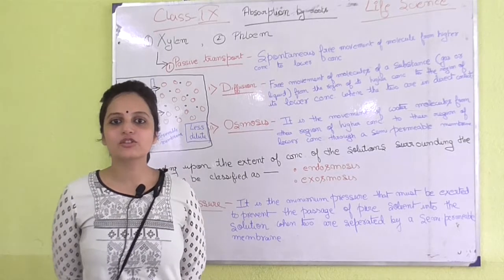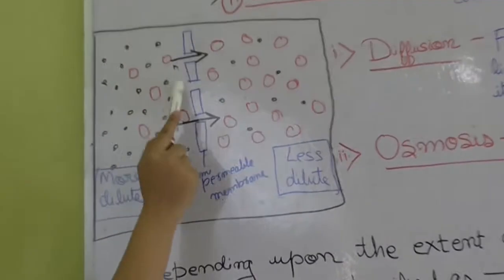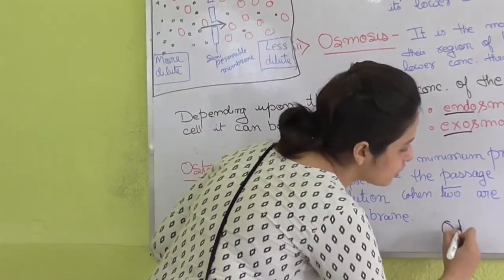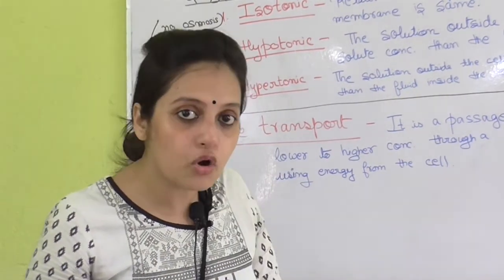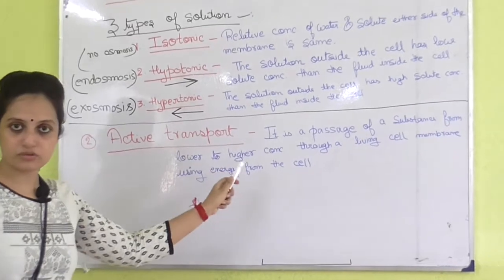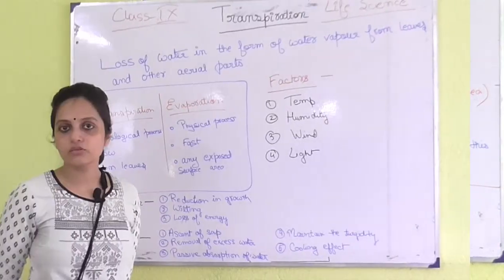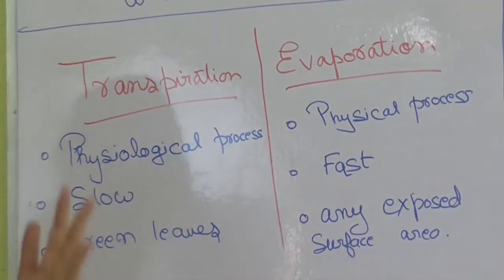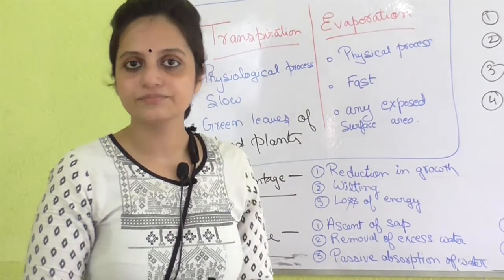LIFE SCIENCE (Class9) TOPIC: Physiological Processes of Life (Ch-3)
Physiological Processes of Life